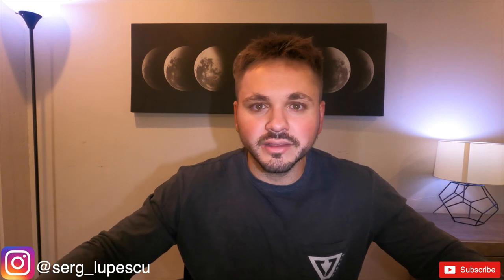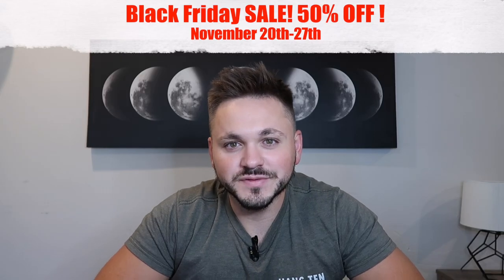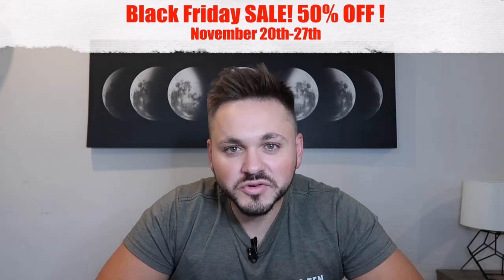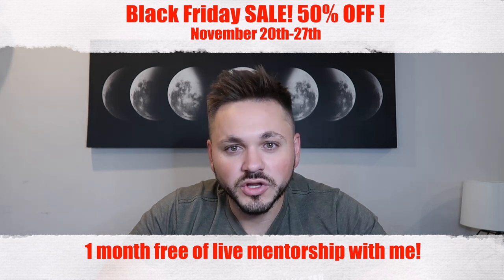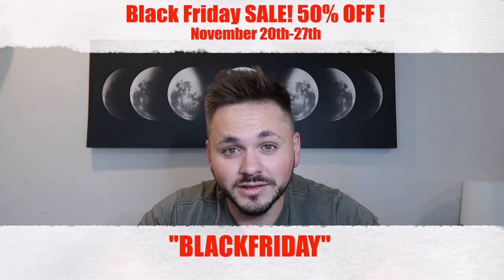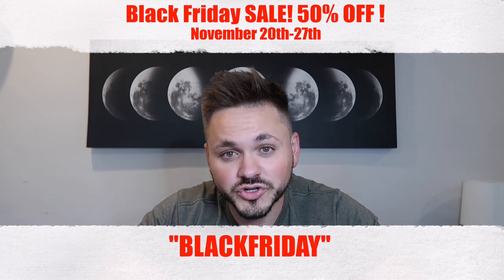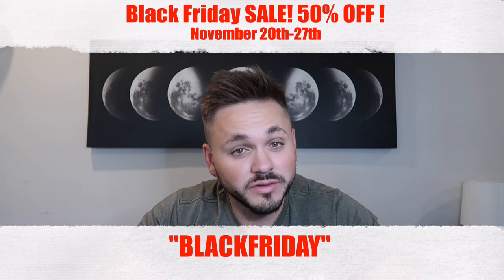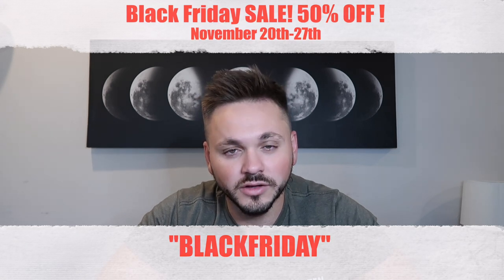Zoning Your Residential Assisted Living | What you need to know!